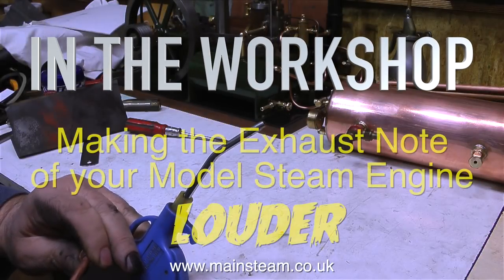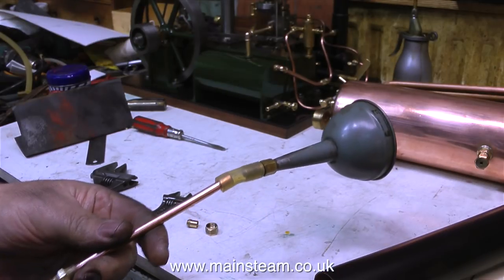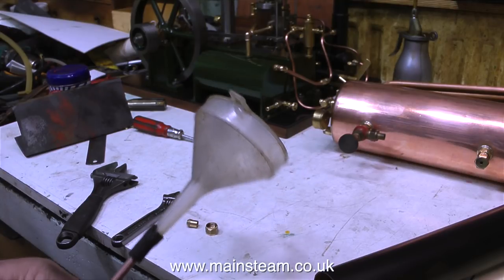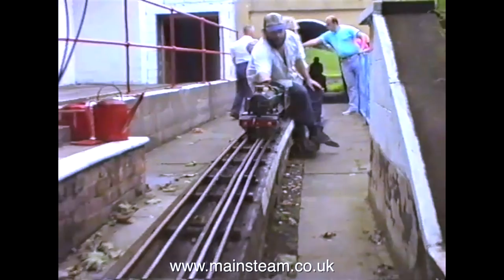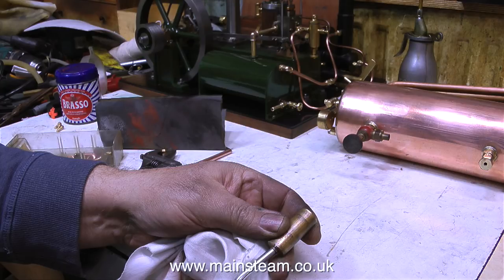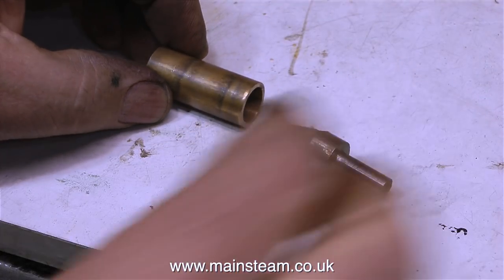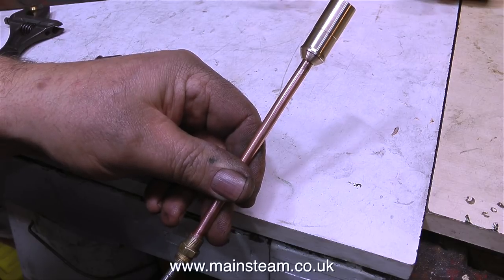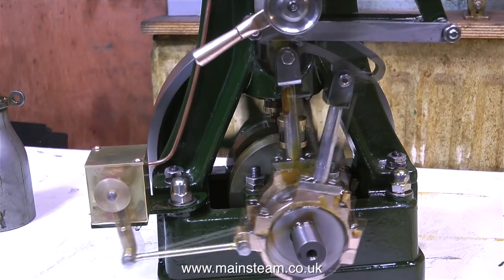HOW TO MAKE YOUR MODEL STEAM ENGINE EXHAUST SOUND LOUDER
How To Make Your Model Steam Engine Exhaust Sound Louder - A lot of viewers have messaged me on the subject of how to make their model steam engines emit a louder exhaust note. This is dependent on a few factors such as valve timing and exhaust/admission/cutoff, as well as the physical load placed on the model engine. However, from experience I find that making the simple part as shown in the video significantly increases the volume of the exhaust note as the steam goes up the chimney. IF YOU WOULD LIKE TO BECOME A PATRON OF MY YOUTUBE CHANNEL, OR EVEN MAKE A SMALL DONATION VIA 'PAYPAL" TO HELP ME MAKE MORE OF THESE MODEL STEAM ENGINE TUTORIAL VIDEOS - PLEASE GO